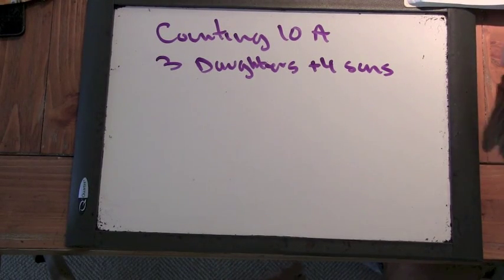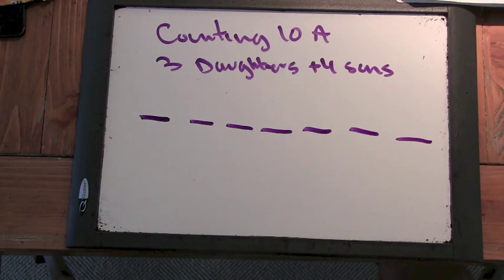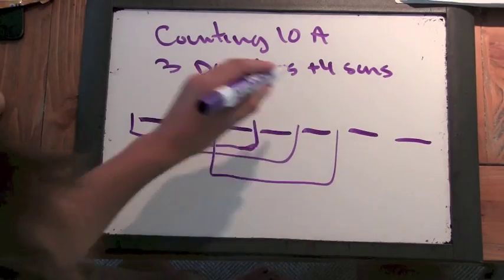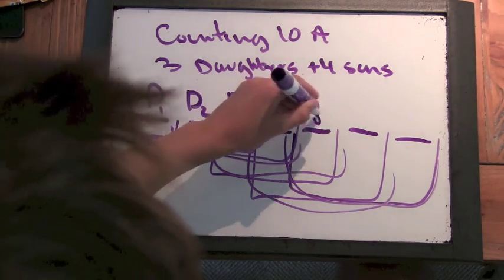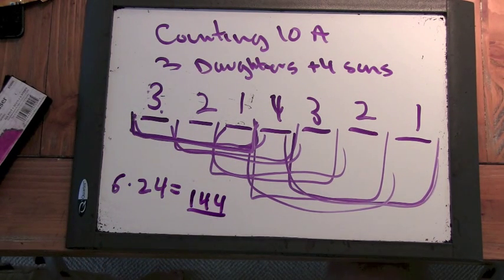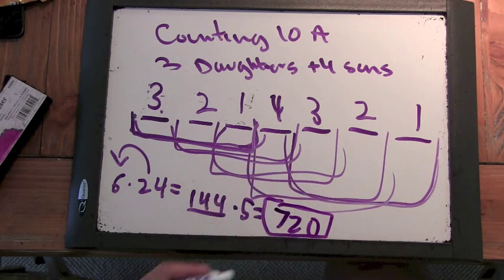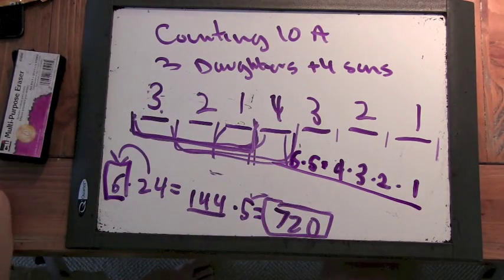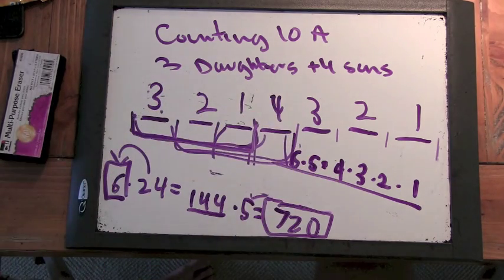Counting10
An introductory problem involving counting with restrictions